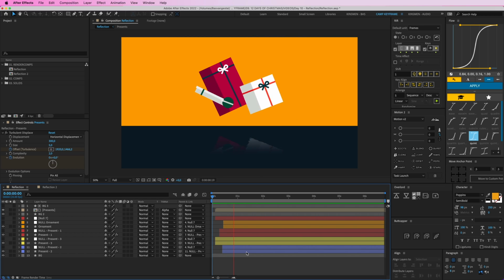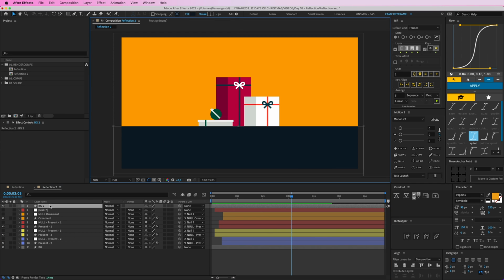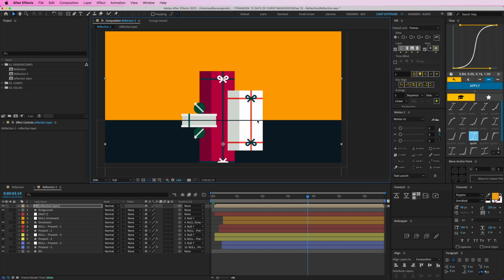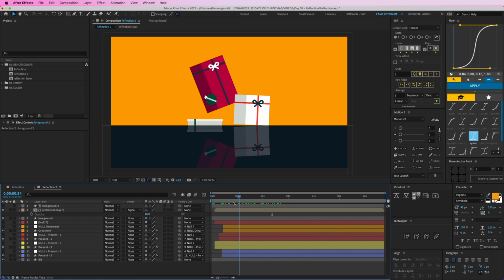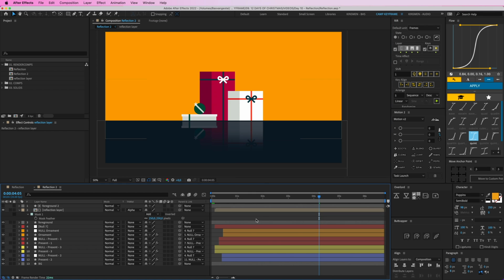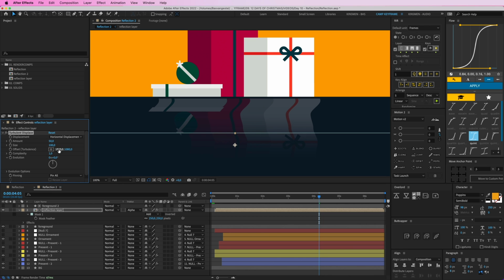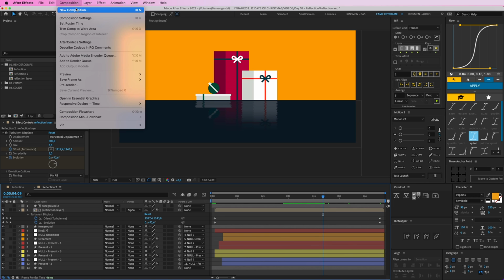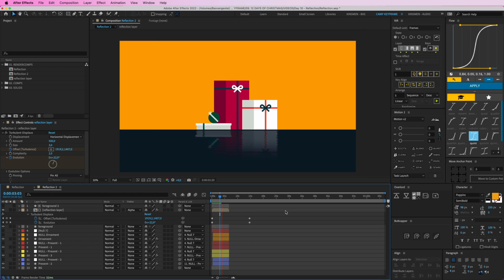Reflection effect - 12 Days Of Christmas Day 10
Hey everyone! This is Day 10 of the 12 Days of Christmas 2021! Today is a very simple one, it's about how you can create a quick reflection effect. Enjoy!

You can also get a lot more perks with our different tiers so head on over there and support us!

Bas